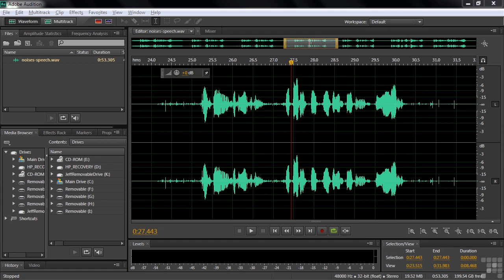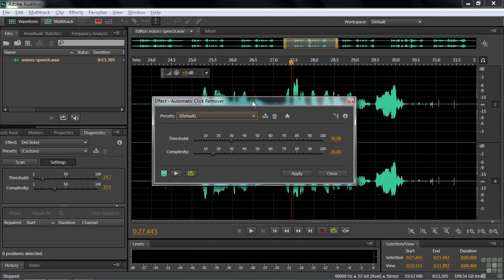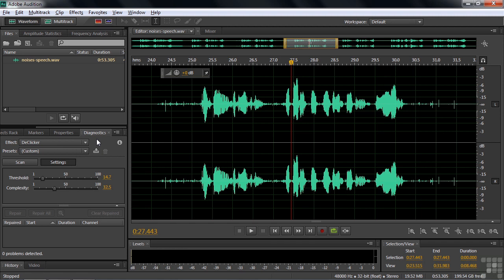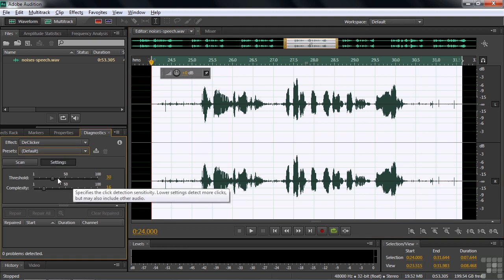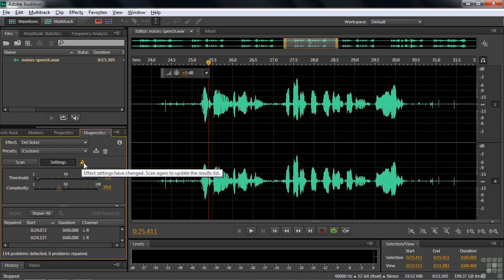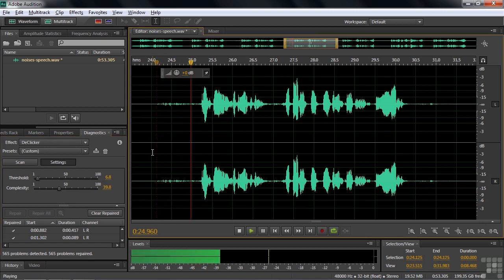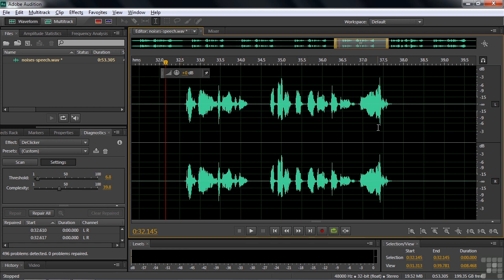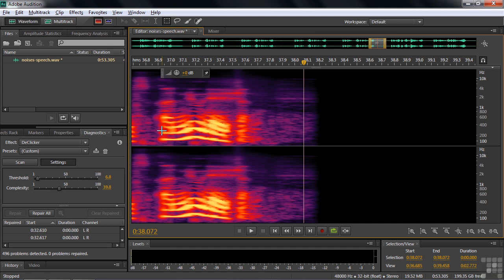08 03 Testing The DeClicker Effect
Using Analytical And Diagnostic Tools